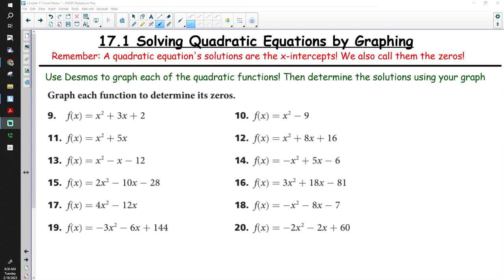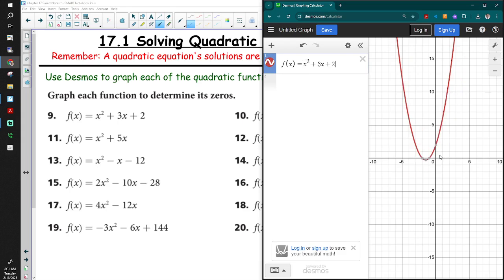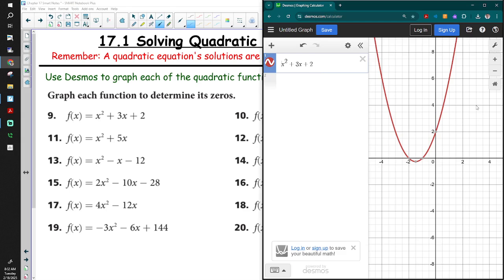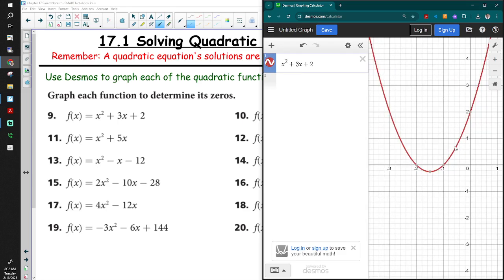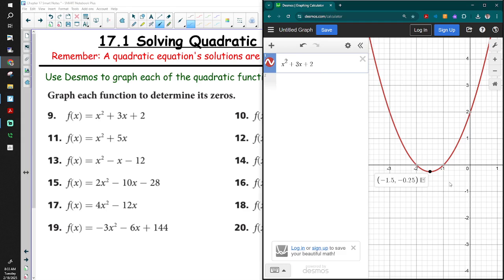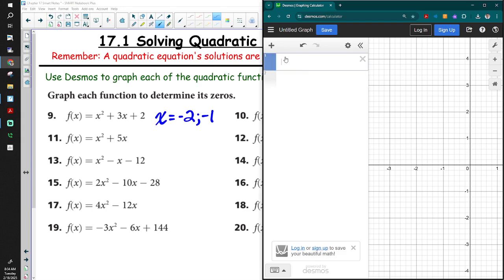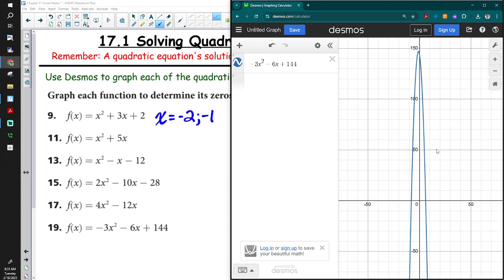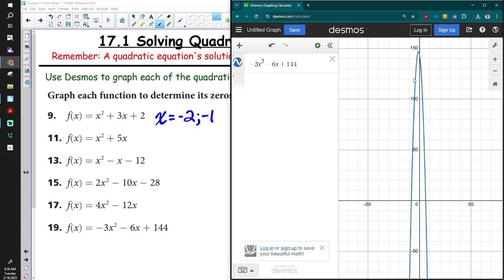17.1 Solving Quadratic Functions by Graphing